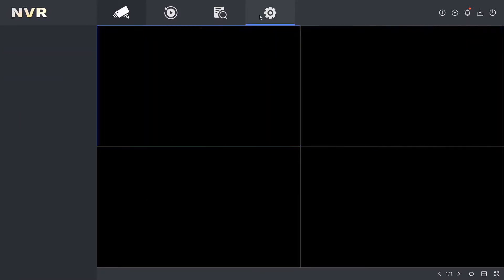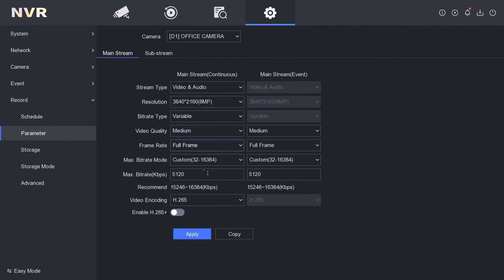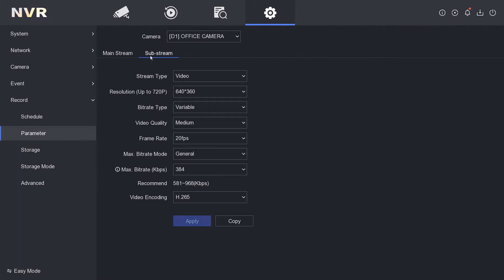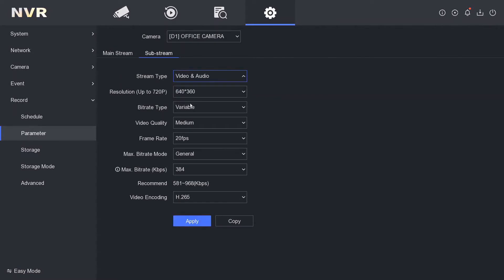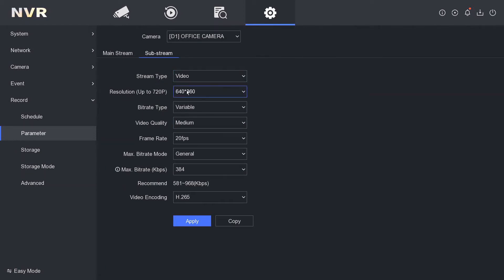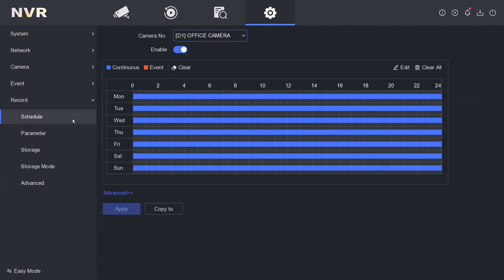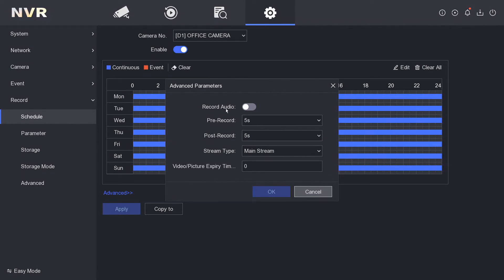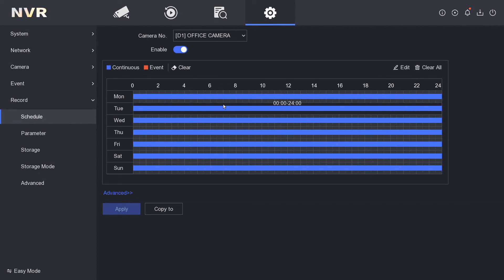Hikvision NVR How to Setup IP Camera for Audio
Similar Hikvision NVRs with same menu and setup include:

DS-7604NI-K1
DS-7608NI-K1
DS-7608NI-K1/8P
DS-7608NI-K2/8P
DS-7616NI-K1
DS-7616NI-K2/16P